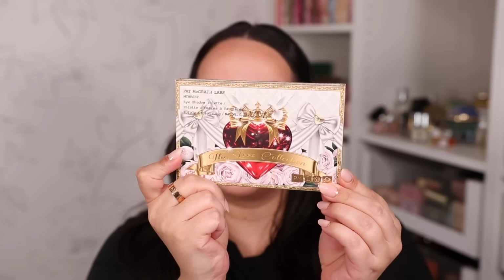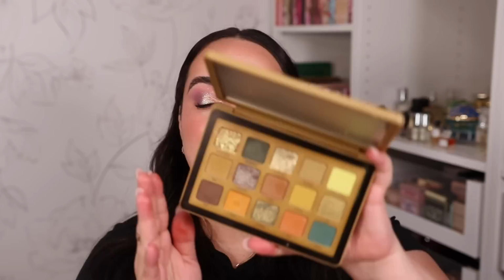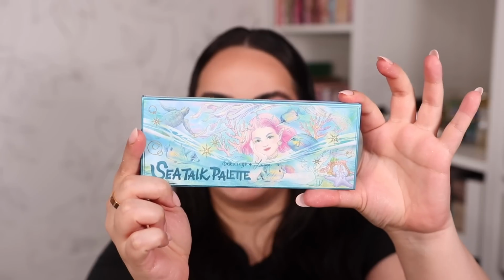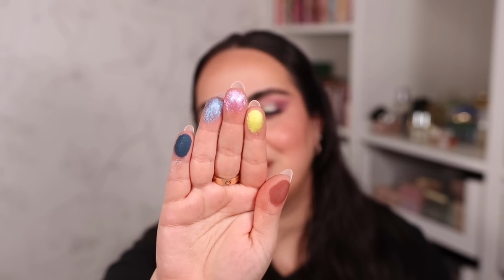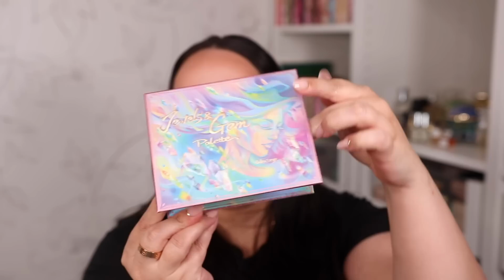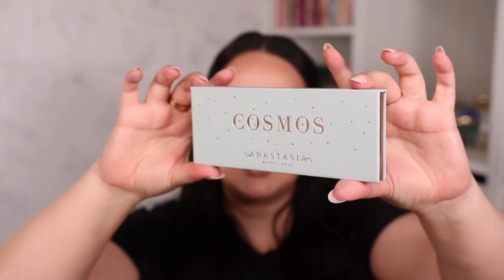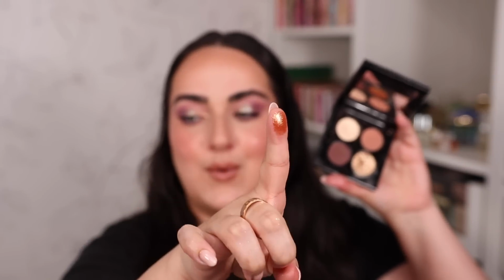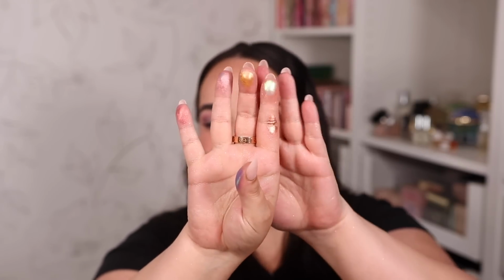TOP EYESHADOW PALETTES OF 2023! (SO FAR)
✨TOP PALETTES OF 2023 👇🏼
Pat McGrath Velvet Liaison Palette
Pat McGrath Bronze Quad
🚨🚨 The SeaTalk Palette is still available on the Oden's Eye website!

TOOLS 👇🏼
BK Beauty (10%OFF “PATTY10”)
Wayne Goss 03 Brush
Eye Brushes: 15, 01, 28, 13, 03, 14, 26, 23, 21
Face Brushes:  05, 36, 37, 18, 31, 19

BRAND CODES
✨BK BEAUTY
Code: PATTY